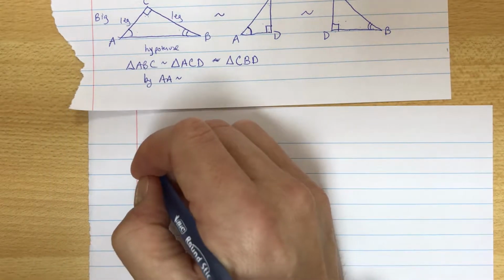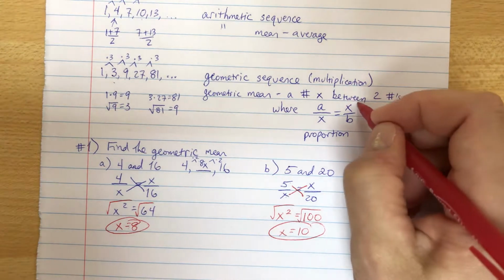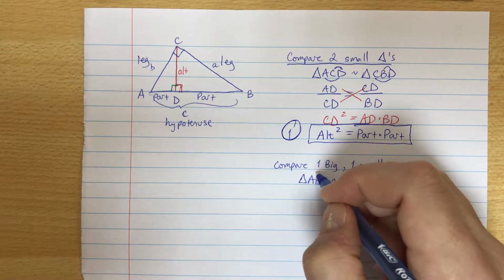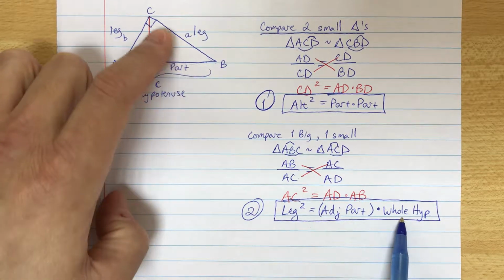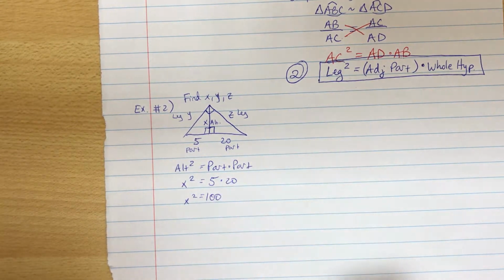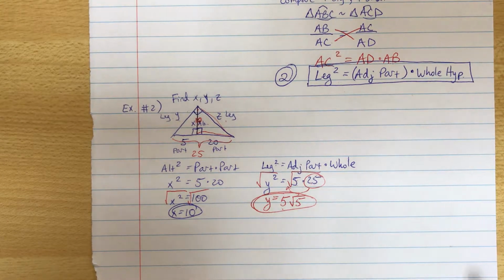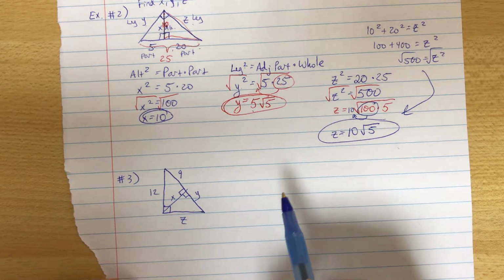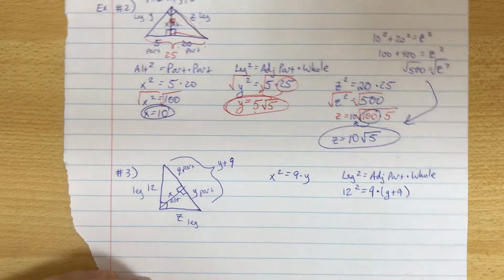Geometry Notes 8-1 Geometric Mean Part 2